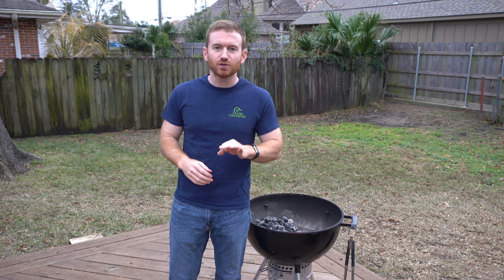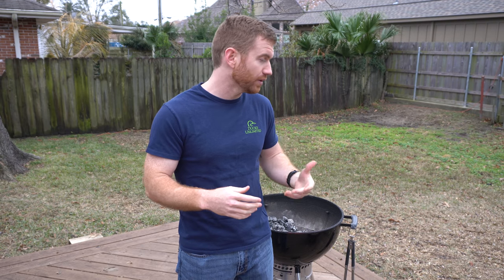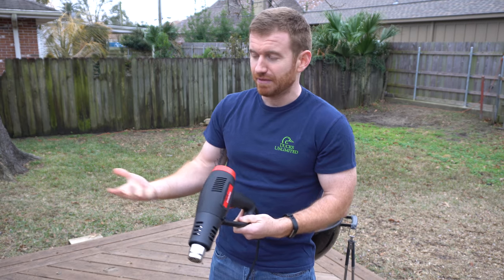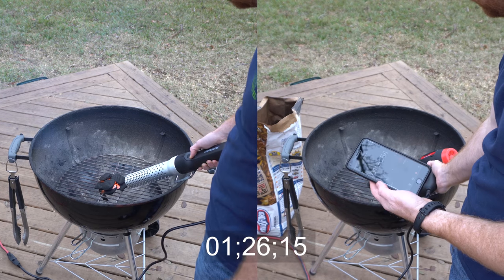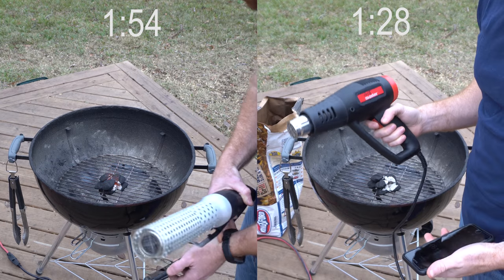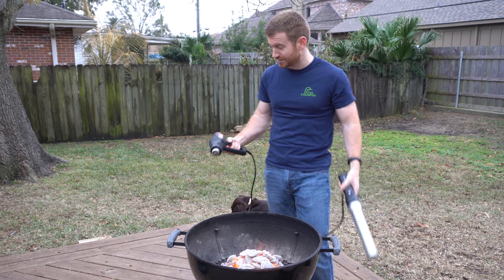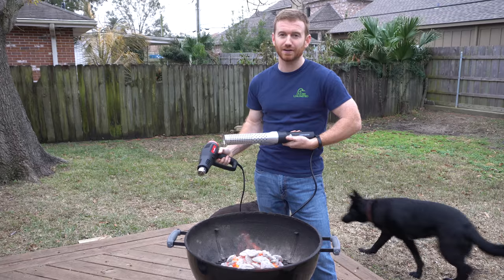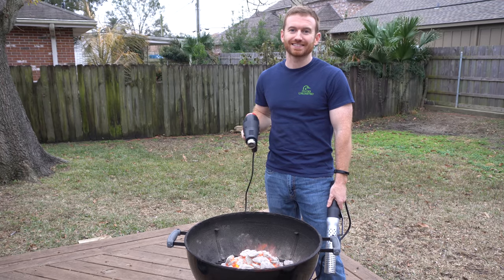How to light charcoal: Looftlighter vs Heat Gun vs Chimney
TODAY's Amazon Deals

In this video, we test how to light charcoal with the Looftlighter vs the cheapest heat gun we could find vs a standard charcoal chimney. We heard you loud and clear on our snake method video about not using lighter fluid so we took some action. It seems people with kamado style grills prefer to looftlight, Big Green Egg's version or Kamado Joe's version, to start their coals. We decided on the Looftlighter and had a friend remark that it was just an expensive heat gun. So here we are testing the cheapest heat gun we could find against the Looftlighter and a charcoal chimney.

Smart Home:
Raspberry Pi
Smart Plugs
Roller Shade
Fan Switch